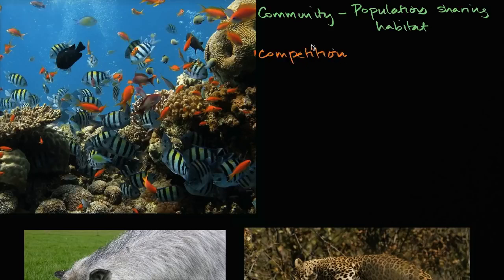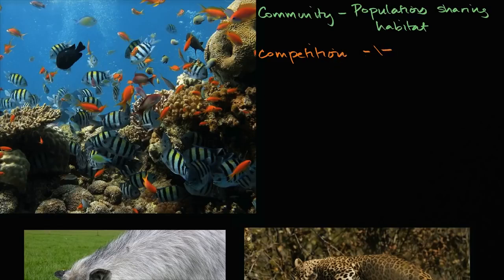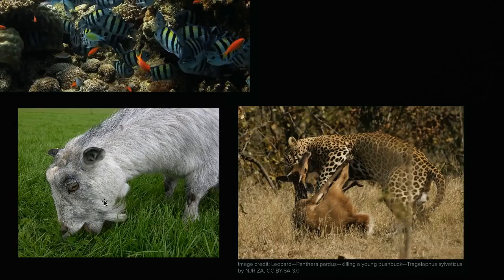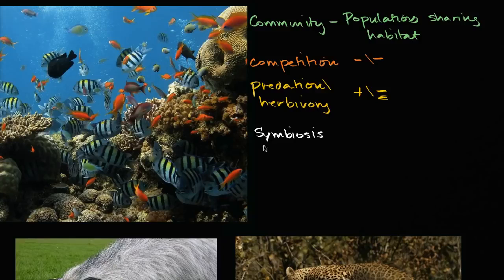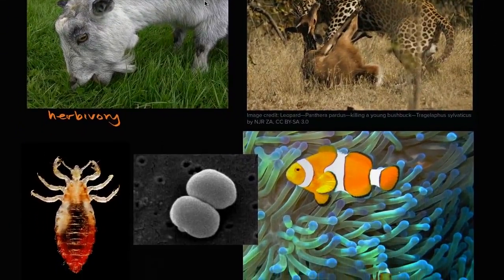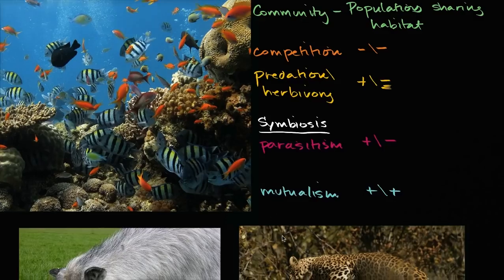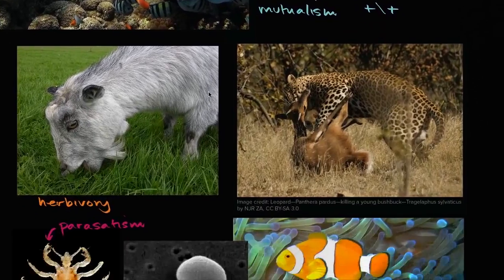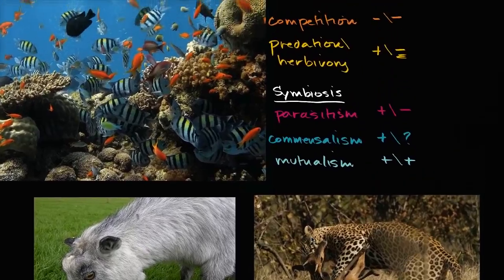September 25, 2024